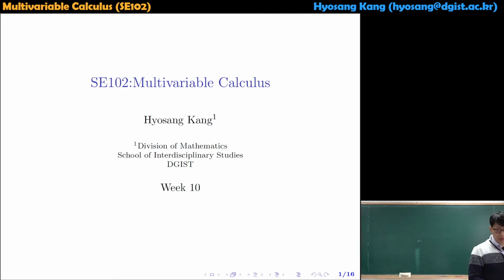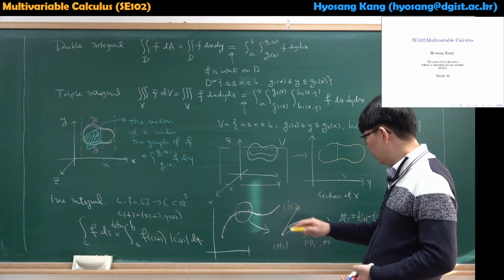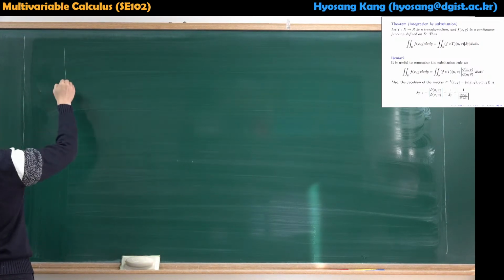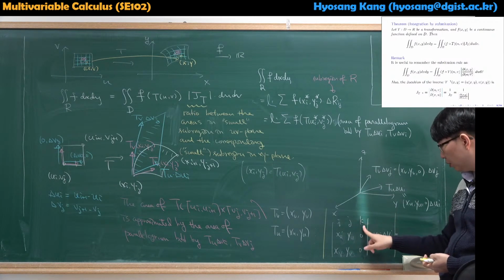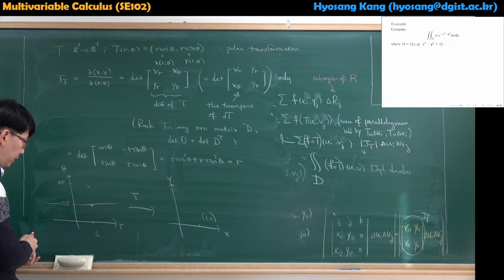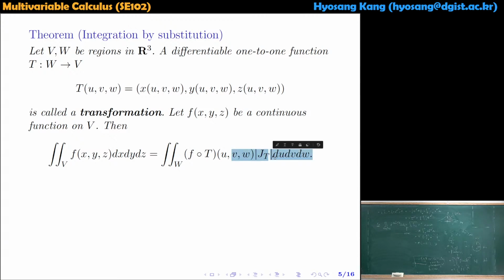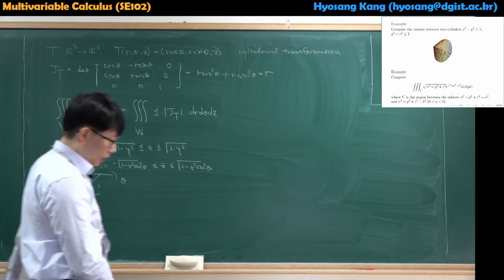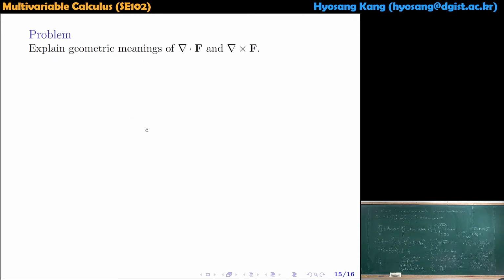LECTURE 14 / SE102: Multivariable Calculus / 2020 Fall / DGIST